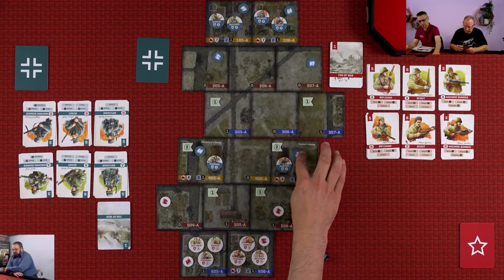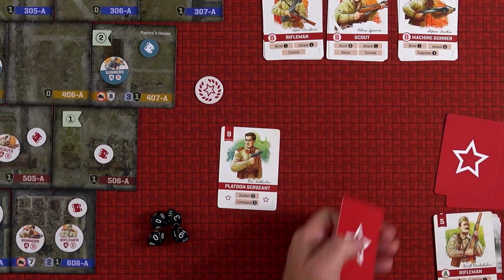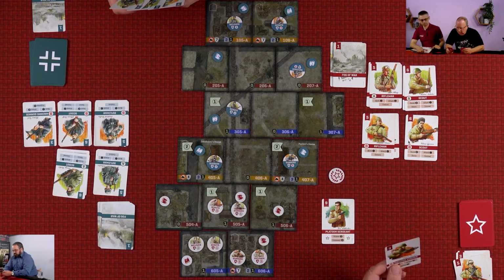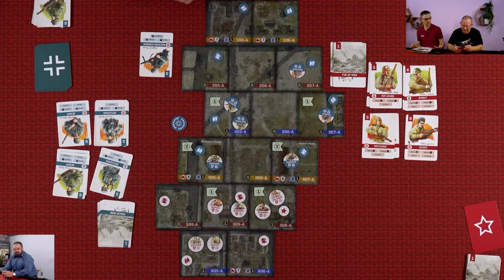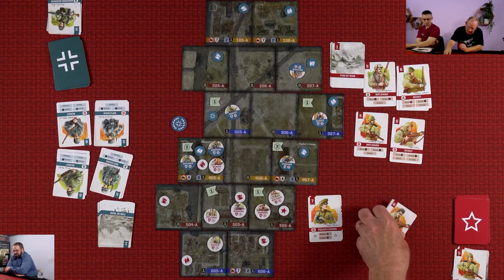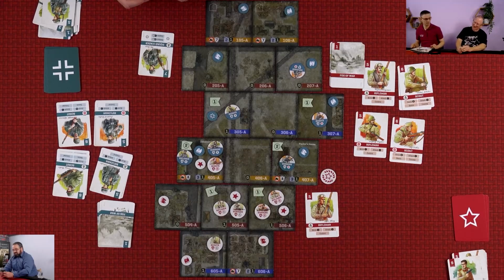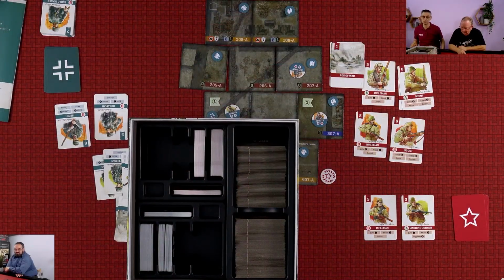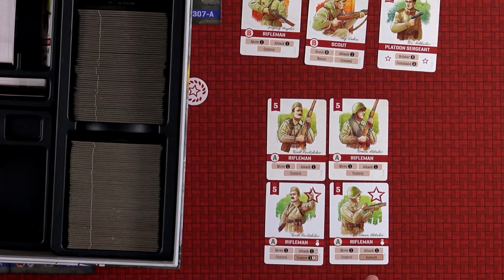Undaunted Stalingrad - Playthrough of Scenario 1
Timestamps
00:00:00  Countdown & opening credits
00:00:16  Introduction
00:01:07  Scenario 1 playthrough
00:27:35  Campaign System Spoilers
00:39:08  End Credits